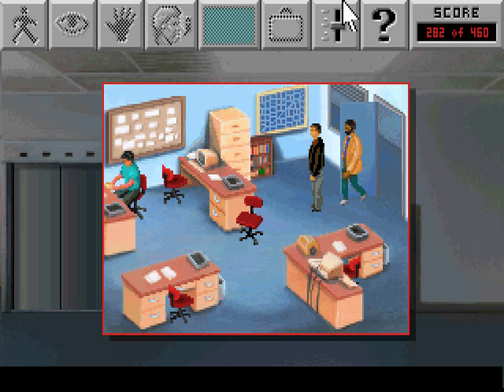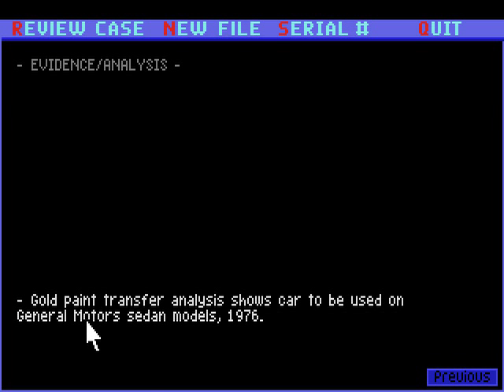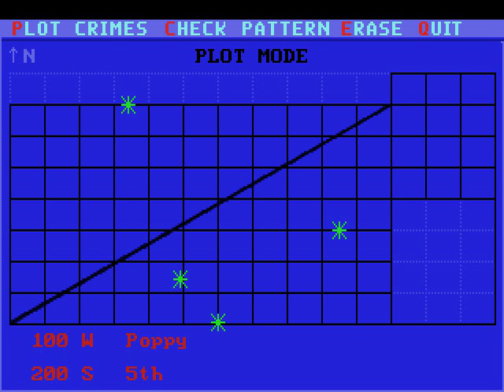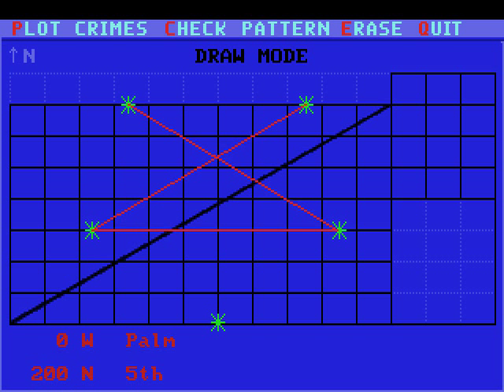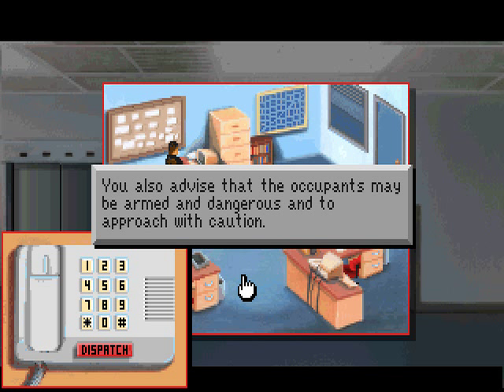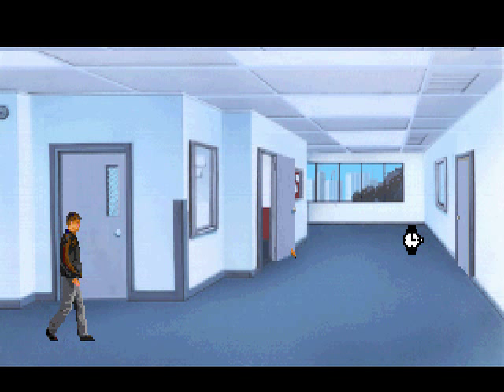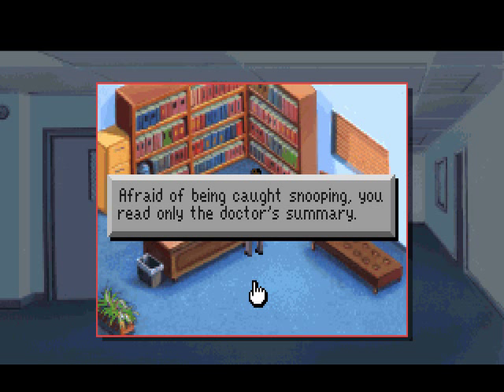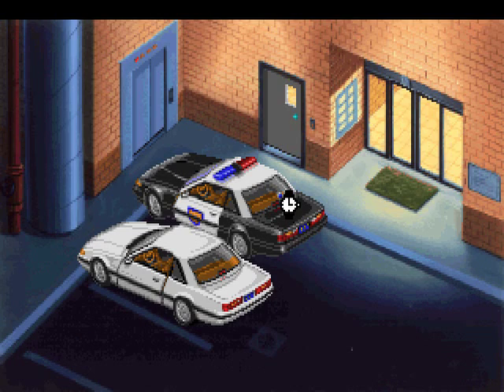Let's Play Police Quest 3 - part 21 - Patterns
We try to find a pattern behind the crimes we've seen so far, and it's probably the least surprising result in the history of storytelling.